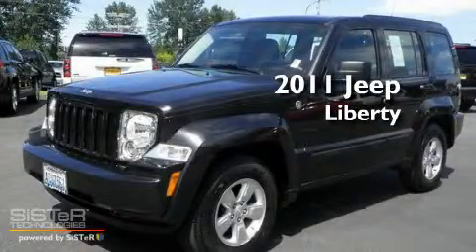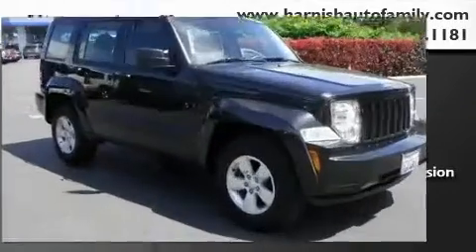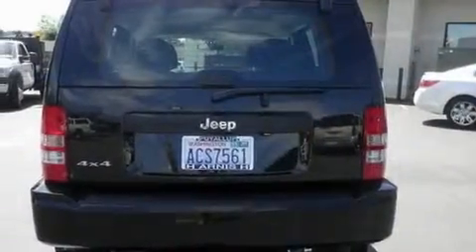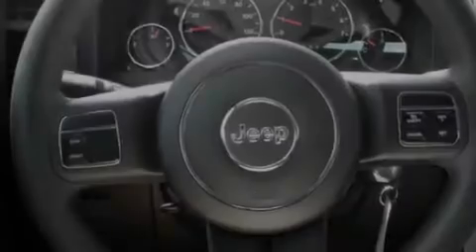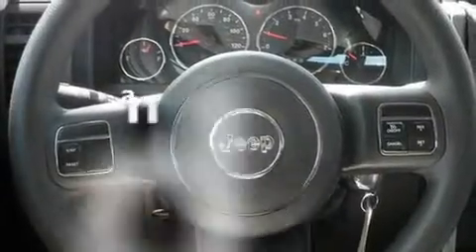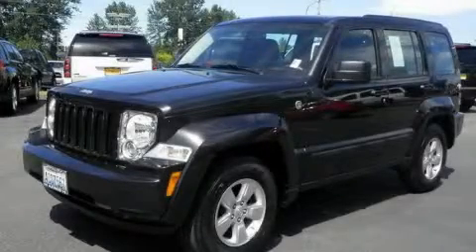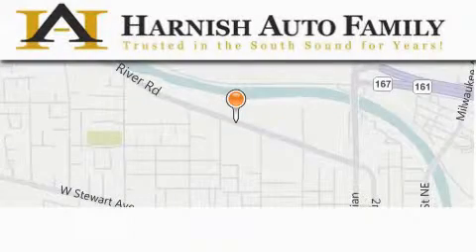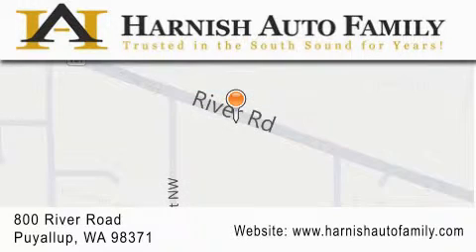2011 Jeep Liberty Puyallup WA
Year : 2011

 Make : Jeep

 Model : Liberty

 Engine : 3.7L V6 SOHC 12V

 Miles : 13,753

 Stock : C3246A

 820 River Road

 2011 Jeep Liberty Puyallup WA